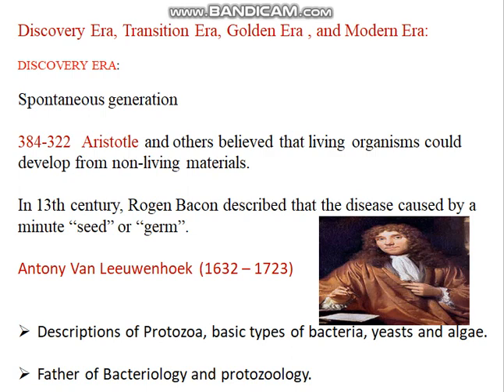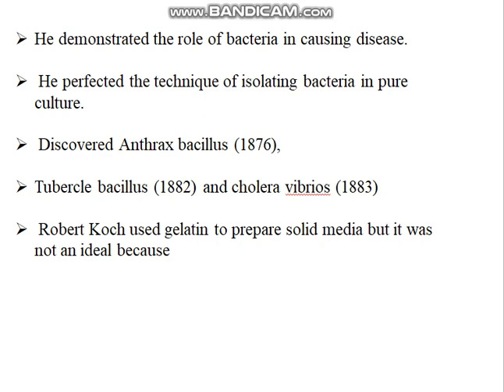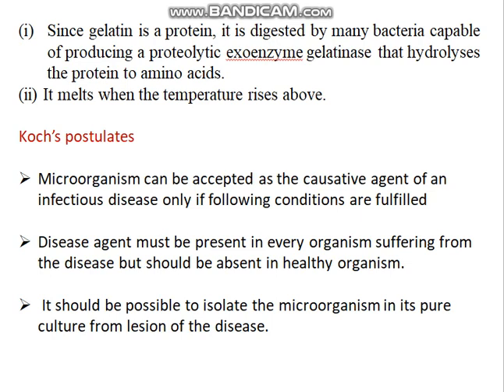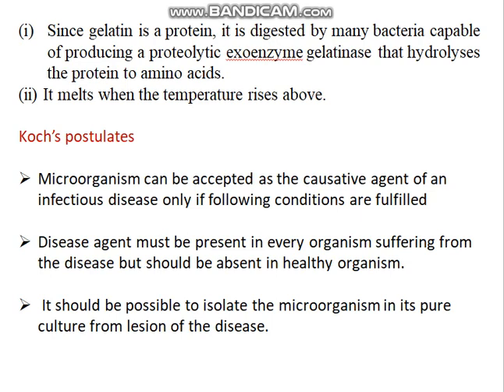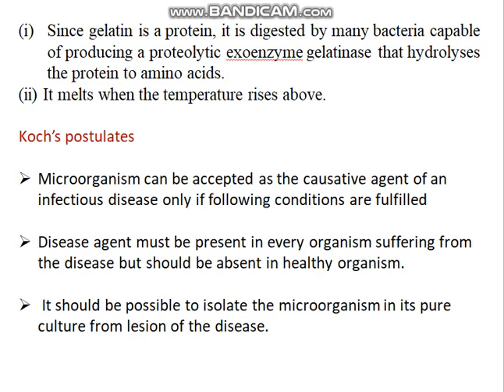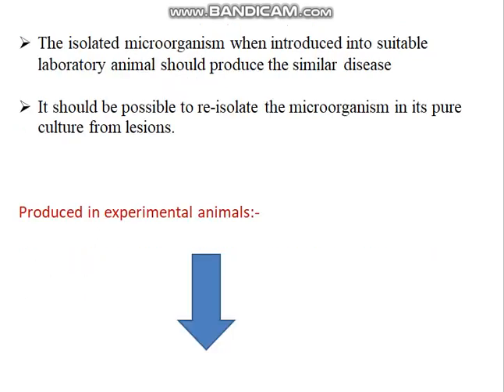microbiology introduction 2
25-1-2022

Class recording